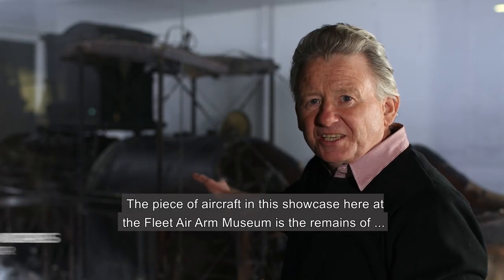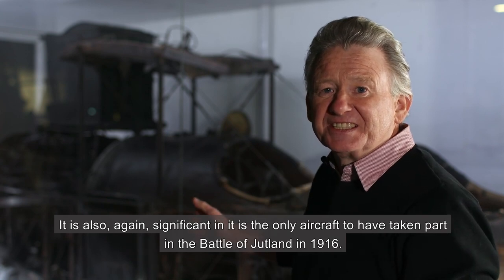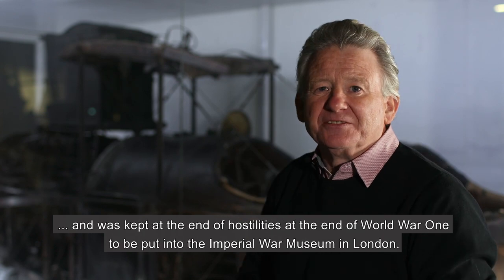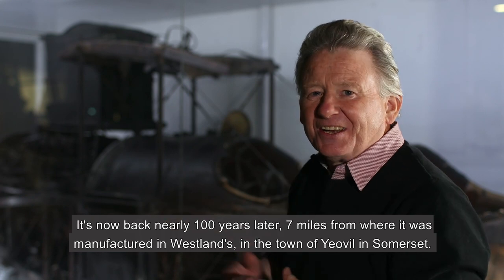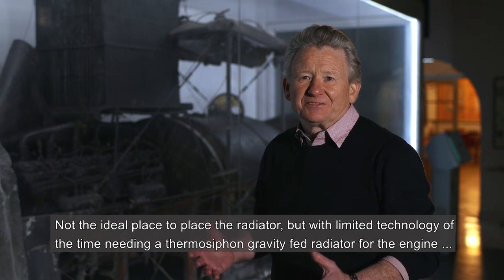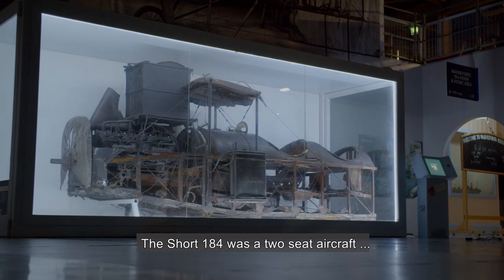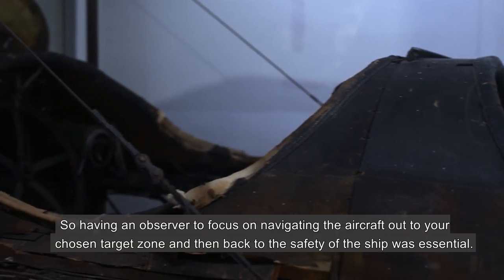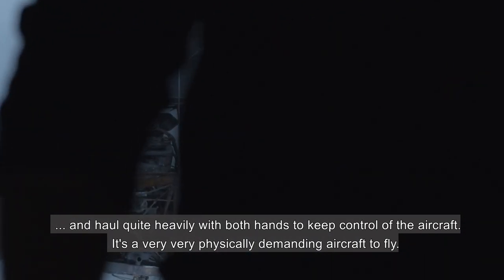Short 184 - The Oldest Existing Royal Navy Aircraft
Find out the story of the oldest Royal Navy Aircraft through the amazing journey of one plane, from its manufacture in Somerset and return 100 years later to 7 miles away, for reconstruction and exhibition. The First World War reconnaissance 2-seater aircraft that marked the beginning of the Royal Navy's use of aircraft, its unique design and engineering.